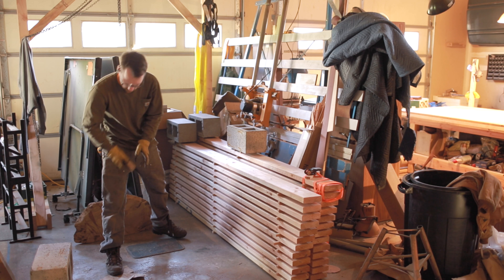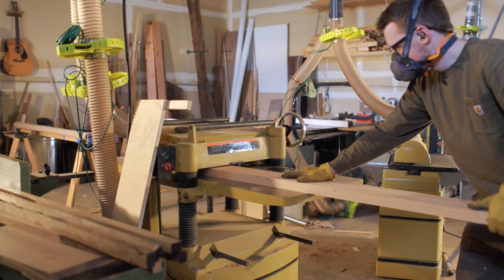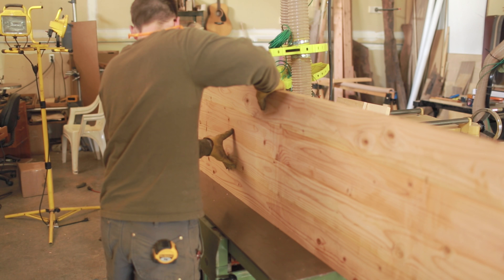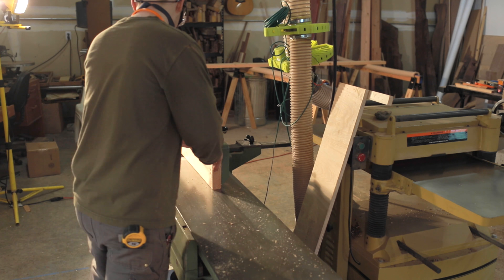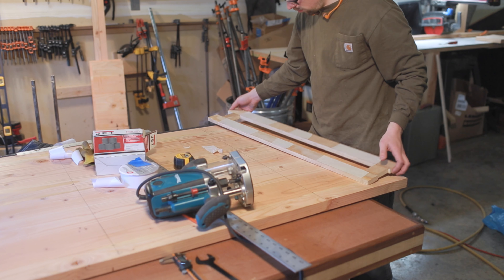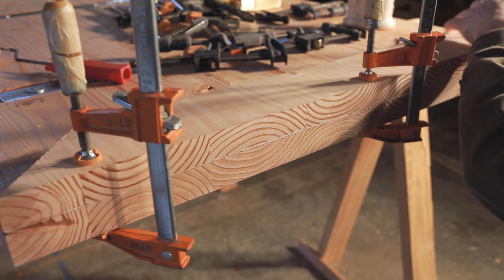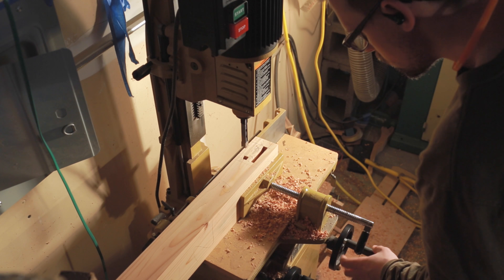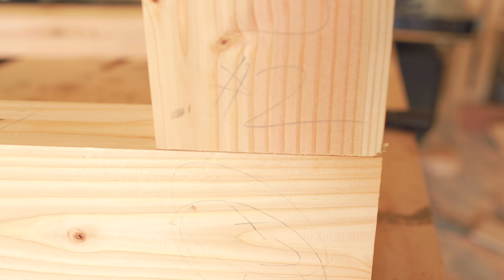Dining Room Table Build | Ebony Stain pt1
Here is the first video for building a rustic table out of doug fir construction 2x6 boards! Total for the whole table was around $150

Cheers
David